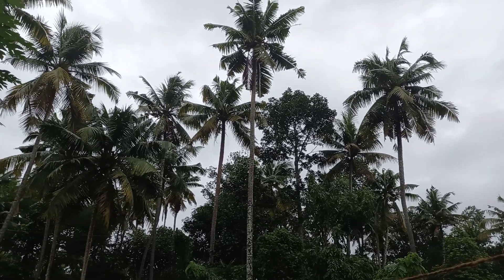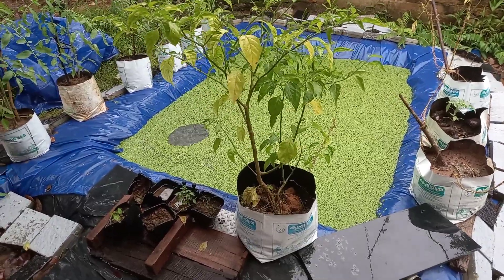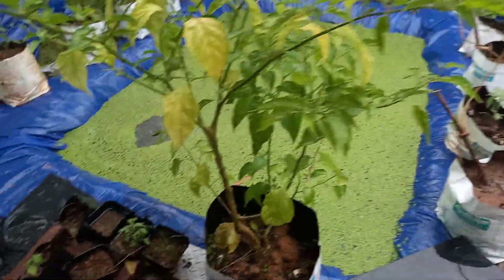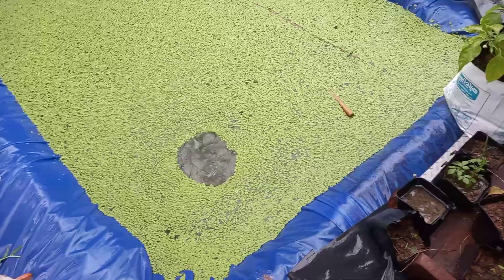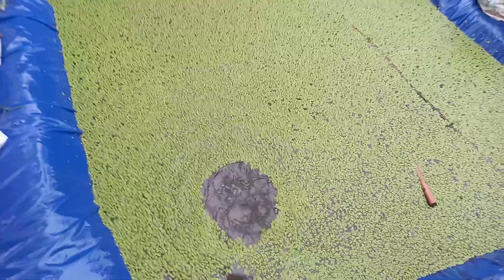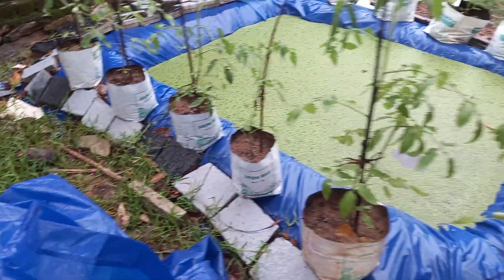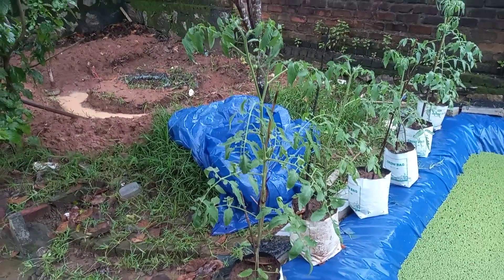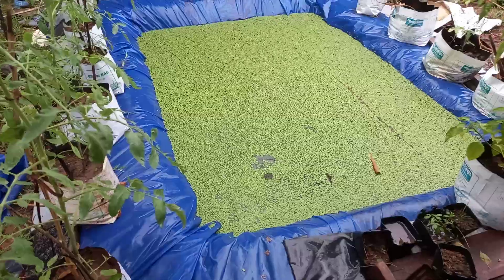How to grow duck weed ? Cheapest high quality fish feed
Duck weed is a rapidly growing water plant and    we can harvest it everyday to feed fishes like Tilapia.
Similar to azolla it has 40% coarse protein which makes it as good as any other fish food which is sold in the market.
So you can feed it once a day along with your normal fish feed thus saving money 💰 on  fish feed and for rapid fish growth.

Make sure that duck weed is grown in a seperate tank and not in your fish tank as fish will eat up the roots of the weed hindering new weed growth.
Duck weed or azolla grows well in nutrient rich shallow water.

So you just need a half meter deep tank to grow duck weed. Make sure that the tank's location is in such a place where there is ample sunlight for rapid plant growth.
Wider your tank better will be your daily duck weed harvest.

Procedure to prepare the tank:

1. You can dig half meter deep tank to grow duck weed or azolla.
2.  Spread old plastic bags or sacs evenly inside and in borders of the pit to avoid any roots of nearby trees 🌳  damaging the tarpaulin sheet. Also jute bags dipped in wet cement will make the structure stronger and long lasting which you can add as the initial layer before adding plastic sheets.

3. Then cover the pit with a good quality tarpaulin sheet ( here 120 gsm has been used). Adding soil or stones around the sheet will make it firm.

4. After that fill half of the tank with a mixture of top soil and dry cow dung.

5. Fill it water ( In my case water source is rain water from my home terrace)

6. Leave it for a week before you add the plants for better microbial growth and stability.

Expense:
Total cost of the tank shown in this video was Rs.2,300.
This includes the cost of Tarpaulin, old jute bags, half packet of cement and extra black plastic sheet. Labour is not included as pit was dug up by myself.

In my case I am using rain water as the source of water in my tank. So if your over flow outlet pipe is not fitted with a mesh or porous cloth then there is chance that you'll loose your plants and small fishes from the tank during heavy rain.

Add small fishs like guppy in your tank once your duck weed tank is ready to  check mosquito 🦟  growth.

You can even diperse a small amount of organic plant fertilizers twice a month for better results. But then don't feed your fishes in the other tank with duck weed the day you are adding fertilizers in your duck weed tank.

I collected duck weed from a nearby rice field at my place. You can check with your local fish breeders or aquarium for duck weed or azola for farming purposes. A hand full is sufficient enough.